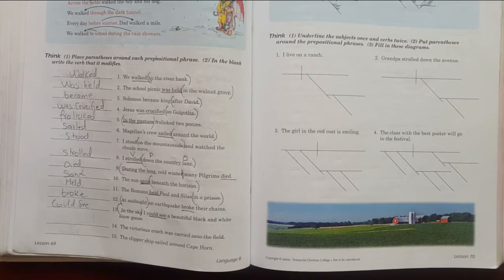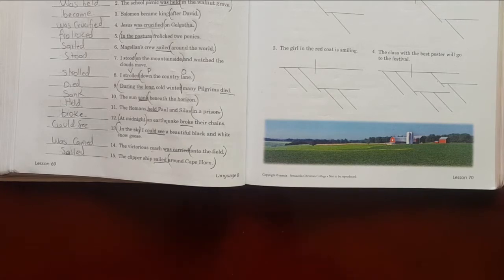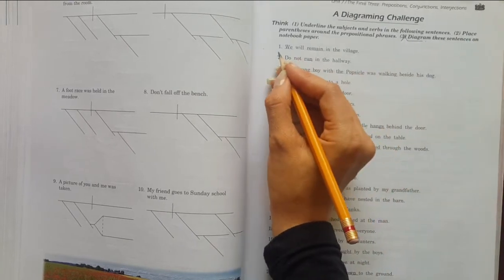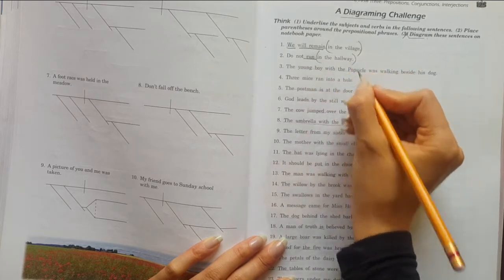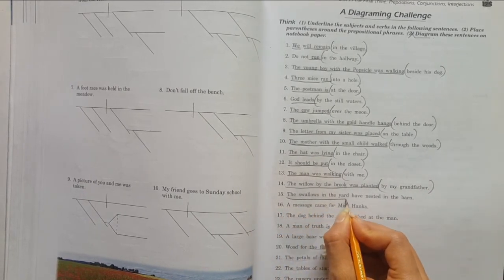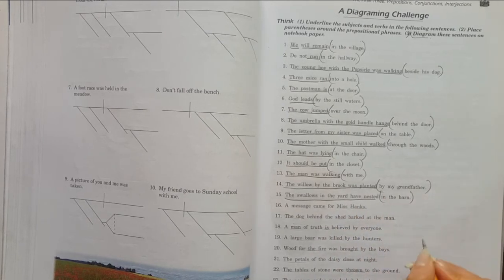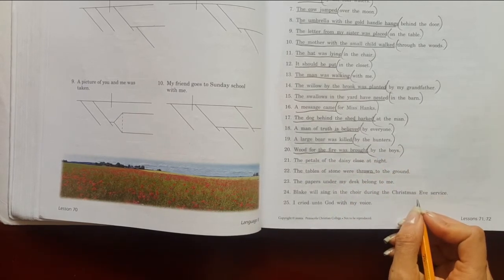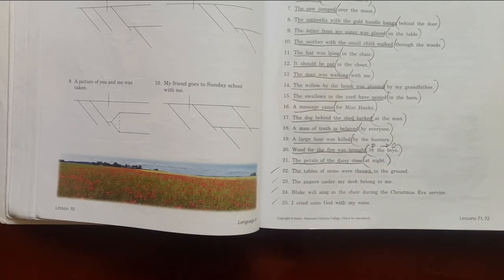10 Class 509 - Grammar Pag. 119 to 122 and 125 - Liceo Manantial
Clase virtual de Gramatica clase 509 - liceo manantial